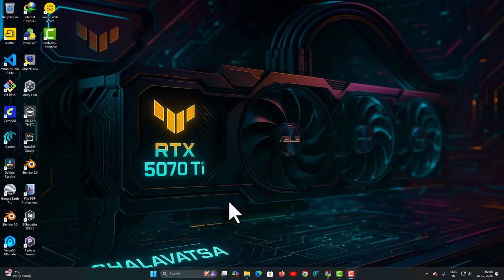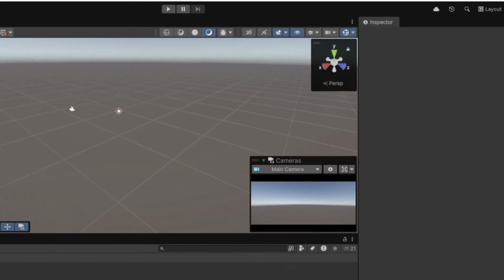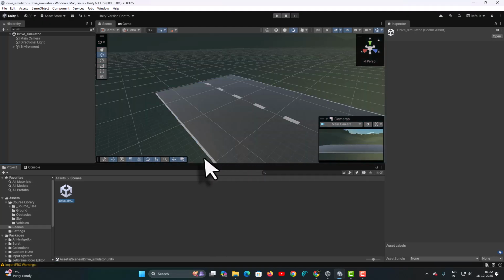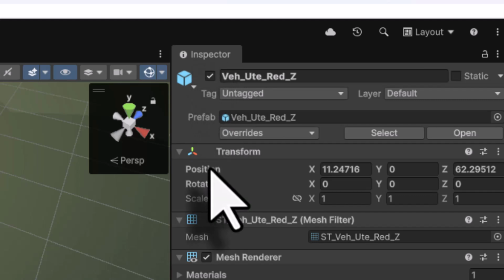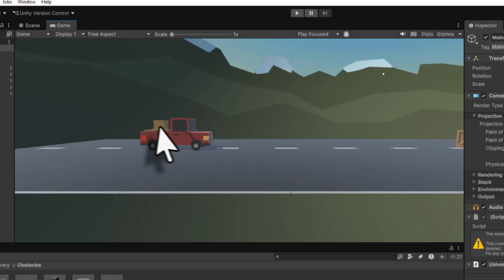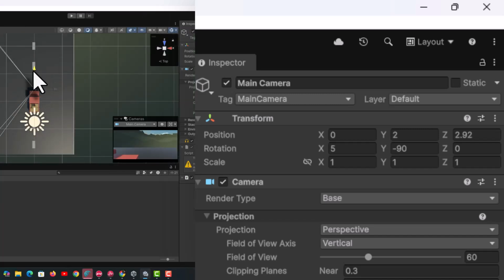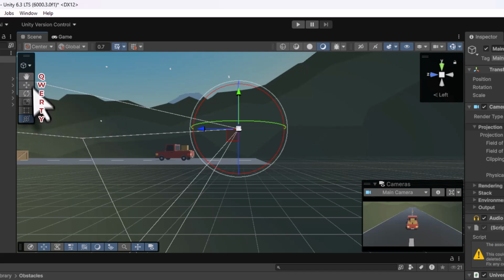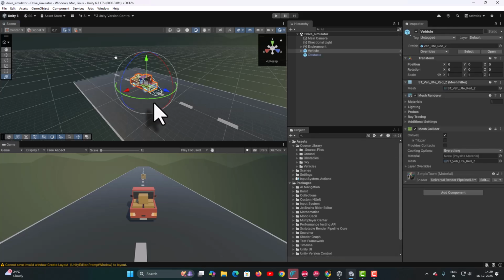02 Unity 6 Driving Simulator Tutorial | Build the Scene & Environment (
00:00 Intro: Session 2 Goal (Build the Scene)
00:27 Create Project Folders (File Explorer)
01:03 Download Starter Files (Patreon / UnityPackage)
02:03 Create New Unity 6 URP Project
02:43 Remove URP Readme + Understand Unity Layout
03:46 Import Custom Unity Package
04:22 Explore Course Library Assets + Thumbnails
05:10 Manage Scenes (Rename Prototype, Delete Sample)
06:05 Hierarchy Overview + Environment Breakdown
06:46 Scene Navigation Controls (F / RMB / MMB / Alt Orbit)
08:03 Add Vehicle Prefab + Reset Transform
09:19 Add Obstacle + Snap + Position at Z = 25
11:18 Scene View vs Game View + Camera Preview
12:49 Play Mode Warning (Changes Don’t Save)
13:35 Reposition Camera (Top/Left Views, Move & Rotate)
17:00 Transform Tools Shortcuts (Q W E R T Y)
17:16 Rearrange Panels + One-Column Project View
19:30 Save Custom Layout (Satvik)
19:53 Wrap-Up + Next Session Preview

✔ Creating a structured project folder
✔ Starting a new Unity 6 (URP) project
✔ Importing Unity packages and assets
✔ Understanding Unity Editor layout and navigation
✔ Scene View vs Game View vs Play Mode
✔ Building the environment (road, sky, terrain)
✔ Adding a vehicle and obstacles
✔ Precise object placement using Transform tools
✔ Camera positioning for driving games
✔ Customizing and saving Unity layouts

Beginners learning Unity 6

Students learning programming through games

Anyone starting with Create With Code–style learning

Educators teaching Unity fundamentals

No prior Unity or coding experience is required.

📦 Starter Files & Resources

Download the Unity package before starting the project to follow along smoothly.

🔜 What’s Next?

In the next session, we will:

Start writing scripts

Add vehicle movement

Introduce player controls

Begin real programming concepts inside Unity

📌 Helpful Tips

Remember: 1 Unity unit = 1 meter

Changes made in Play Mode are not saved

Scene View is for building, Game View is for players

Your support helps grow this learning community.